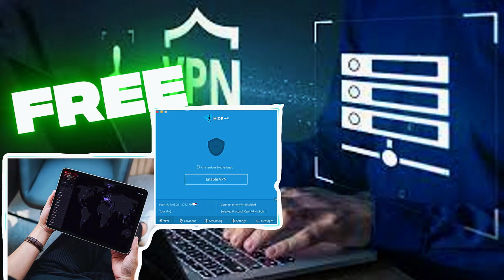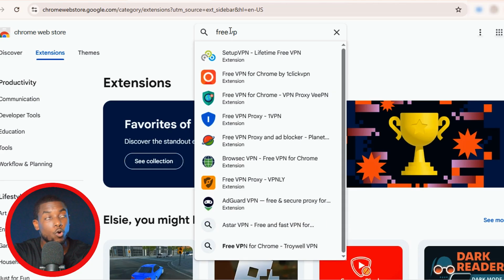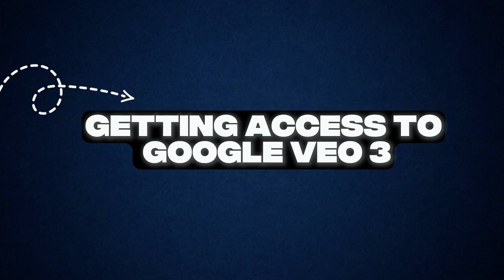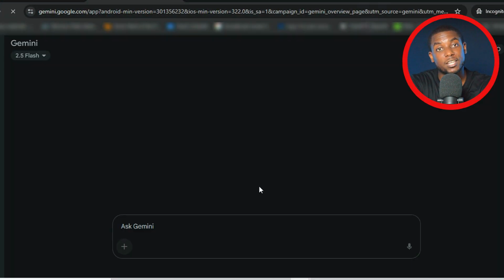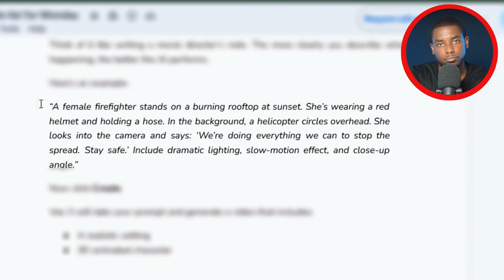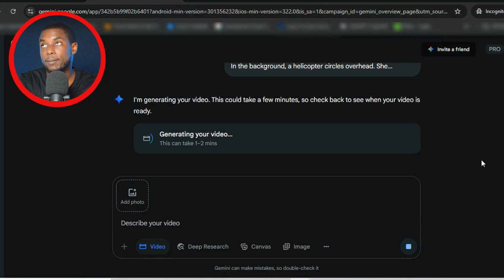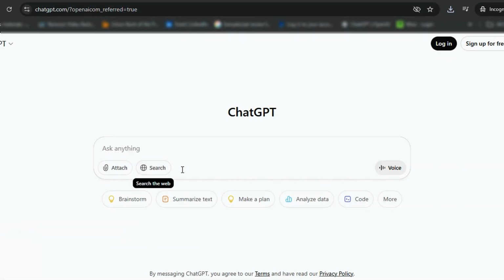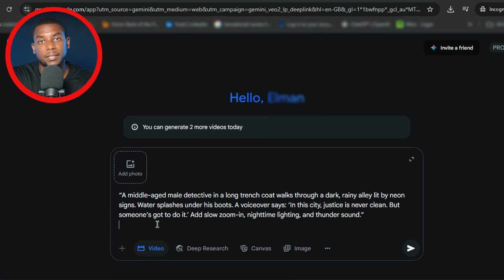Google VEO 3 Unlimited AI Video Is Insane—Full Walkthrough!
Google VEO 3 is here, and it’s changing everything about AI video. This powerful tool creates cinematic, realistic scenes with AI-generated voices, perfect lip sync, and dialogue that looks like it came straight out of a movie studio.

In this video, I’ll show you step-by-step how to unlock Google VEO 3 from anywhere in the world:
✅ How to set up a VPN so you can access Google V3 outside the US
✅ How to create your first AI video using Google V3 with no payment, no watermark, and no technical skills
✅ How to write better prompts so Google V3 generates cinematic storytelling, YouTube Shorts, explainers, and marketing videos

Google V3 is perfect for:
•YouTube creators who want faceless content or Shorts
•Businesses looking for promo or explainer videos
•Freelancers offering AI video services on Fiverr or Upwork
•Anyone who wants Hollywood-style video creation using only text prompts

Stay until the end, and I’ll share a secret strategy to make your Google V3 videos 10x better using AI-generated voice-over prompts.

Google V3 is the future of content creation, and now you can use it for free, from anywhere in the world.

Timestamps:
00:00 – Intro: Why Veo 3 is the future of AI video
01:02 – VPN setup: why it matters
02:10 – Installing and configuring VPN extension
03:20 – Use Opera’s built-in VPN as an alternative
04:05 – Visiting the official Veo 3 page & signing in
05:10 – Activating Gemini Advanced (free trial)
06:00 – Generating your first AI cinematic clip
07:20 – Example scene breakdown (firefighter on rooftop)
08:10 – Writing better prompts with AI help
09:00 – Use cases & monetization ideas
09:35 – Pro tips & next steps

Learn how to earn money online with Make Money Right.
On this channel, we cover digital earnings, including side hustles, passive income, affiliate marketing, finance tips, YouTube automation, and the latest AI tools that help you make money smarter and faster. Each video is designed to give you clear strategies you can actually use to grow your online income.

💬 Have questions or suggestions? Drop them in the comments; I’d love to hear from you.